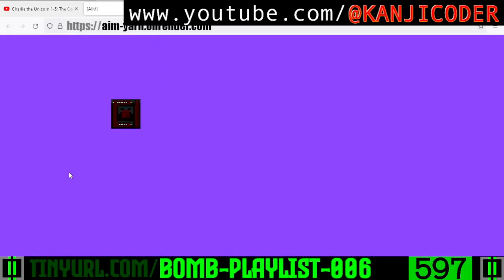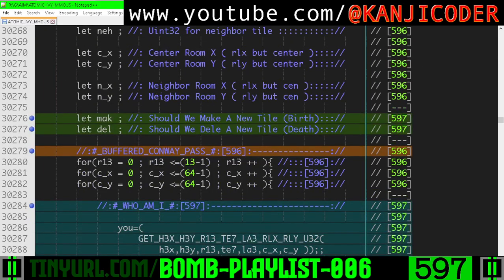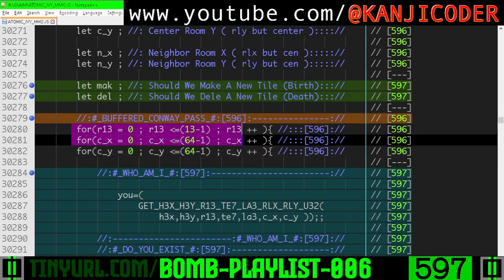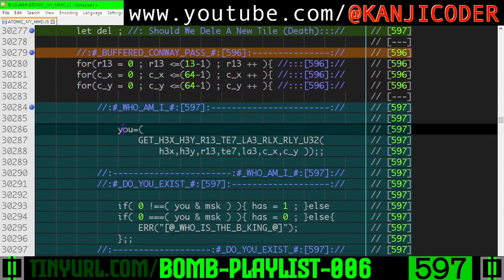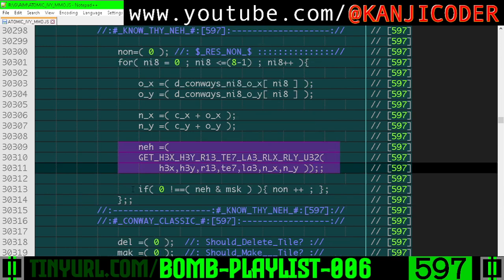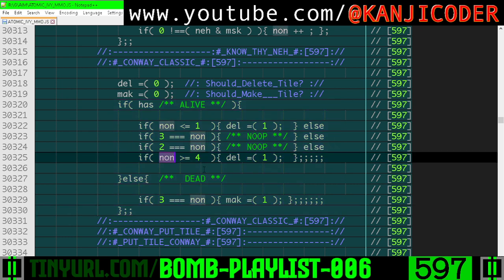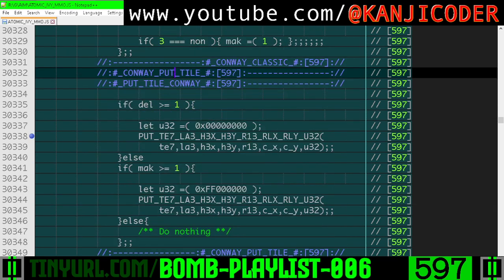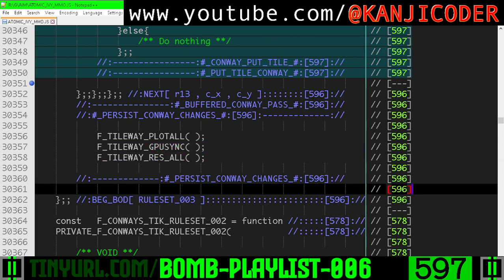597 : TILEWAY[ 027 ] && CONWAYS[ 2_F ]